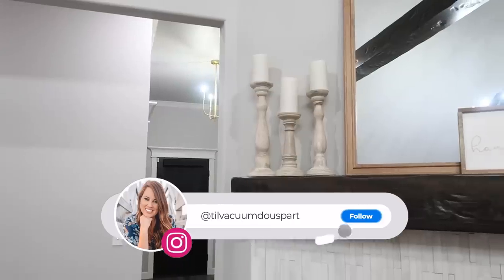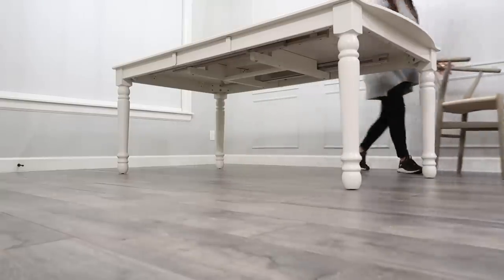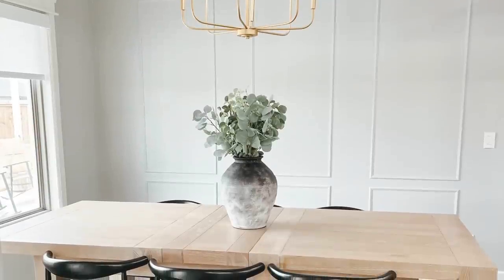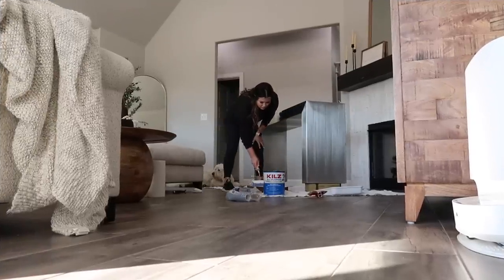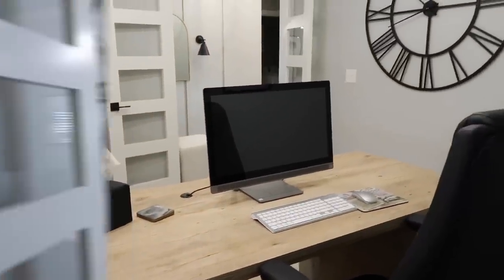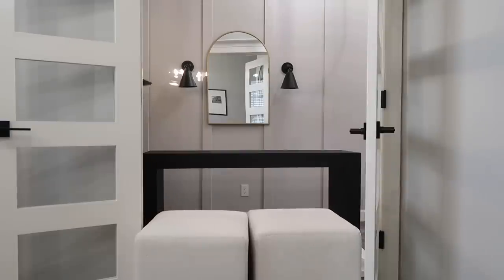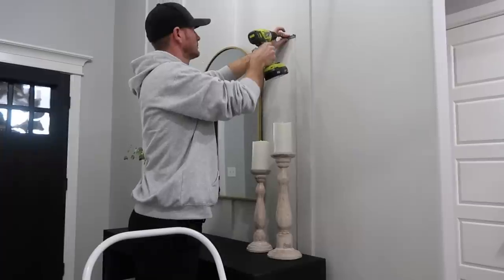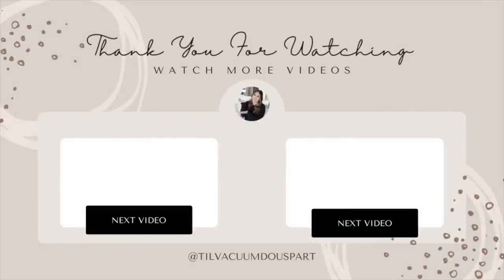ORGANIC MODERN HOME DECORATING | HOME DECOR EXPENSIVE LOOKS FOR LESS| HOME DECORATING + STUDIO MCGEE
Hello and welcome to a new home decorating video where I show you a bunch of new pieces I have purchased (or repurposed) for the new house! I love the @StudioMcGee collections from Target and on her website and I'll show you what I've gotten so far!
Black Textured Taper Candle Holder
Black Vase on Dining Table
Dining Table w/ Two Leaf Extension from Studio McGee
Set of 4 Black Dining Room Chairs
Upholstered Captain Chair in Dining Room
Black Barstools by Threshold designed with Studio McGee
Old Pottery Barn Barstools
Sauder Oak Executive Office Desk
Square Ivory Upholstered Ottoman Designed by Studio McGee
Pair of Black Sconce Lights in Entryway
Black Coffee Table by Studio McGee
Bamboo Ziplock Bag Drawer Organizers
Black Ziplock Bag Drawer Organizers
Under the Sink Adjustable Organizer Shelf
Coffee K-Cup Drawer Organizer
Battery Organizer
Space Saving Pant Hangers
Adjustable Shoe Stacker Storage and Organizers
Adhesive Cord Organizer
Cord and Charger Organizer Box
Oral B Toothbrush Wall Outlet Holder
5 Battery Charger Power Bank
Shoe Drawers
Hat Hanger Organizer
Belt Organizer
Velvet Hangers
Wooden Hangers
Magnetic Door Stops
Adhesive Shower Shelves
Space Saving Clothes Chain Hanger
Eufy Security Cameras
Kasa Smart Plugs
Sleek Socket to Hide Cords
Mirrored Digital Alarm Clock
LED Strip Lights Color Changing
Galaxy Night Light Projector
Smiley Face Slippers
Wax Battery Timer Flameless Candles
Electronic Lighter
Easy Jar Opener
Safety Timer Outlet for Bathroom Hot Tools
Bed Sheets w/ Pocket Holder
Magnetic Pickup 3 Piece Tool Kit
Barefoot Dreams Socks
Flame Diffuser Humidifier
Wifi Light Socket Security Camera

Chapters Added:
0:00 - Intro
0:45 - Decorating Fireplace Mantle w/ New Candle Sticks
2:17 - Dining Room Transformation w/ Studio McGee Natural Oak Table
7:15 - New Threshold Studio McGee Bar Stools for Island
8:34 - DIY Entry Way Table Transformation
16:05 - Decorating New Entryway Table and Wall
21:30 - New Coffee Table by Studio McGee